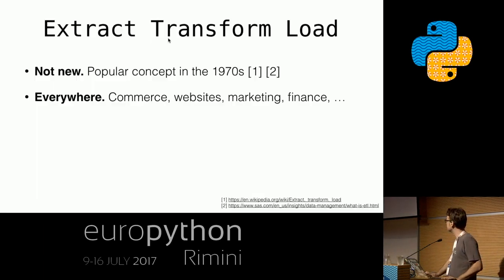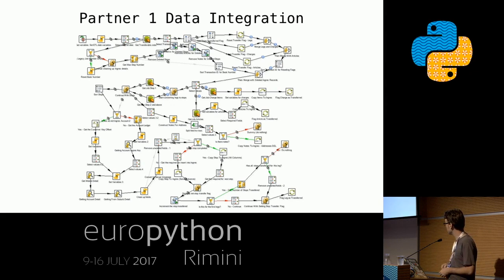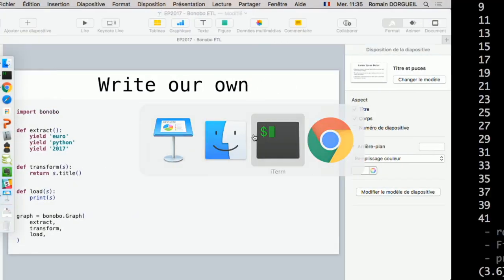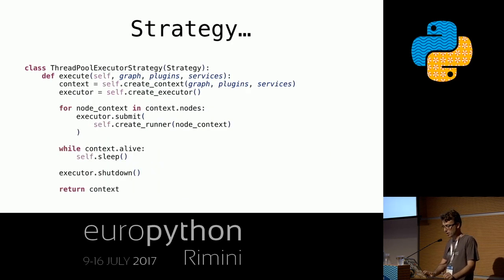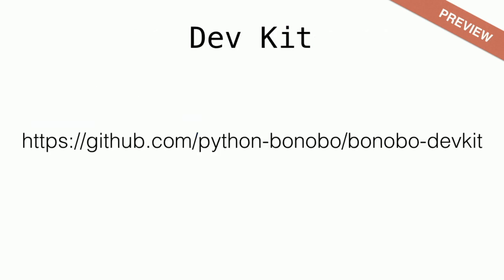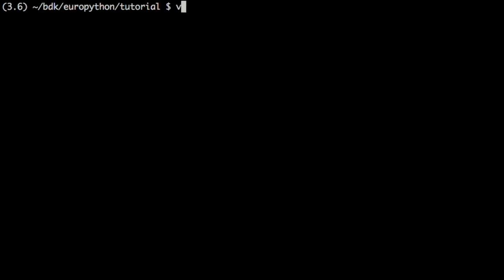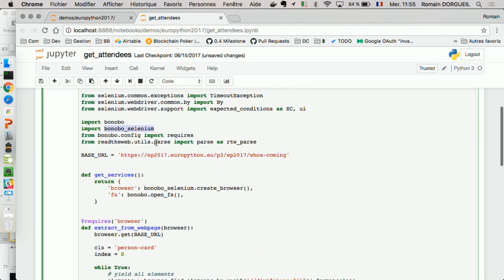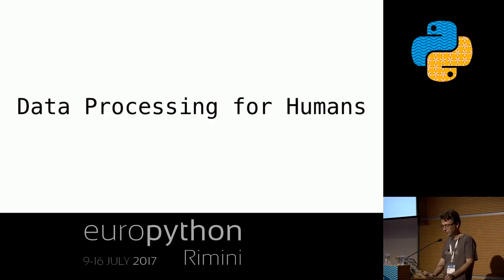Simple ETL with Bonobo — Europython 2017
Presentation of Bonobo, the Python 3.5+ ETL framework.

(Europython 2017, Rimini)